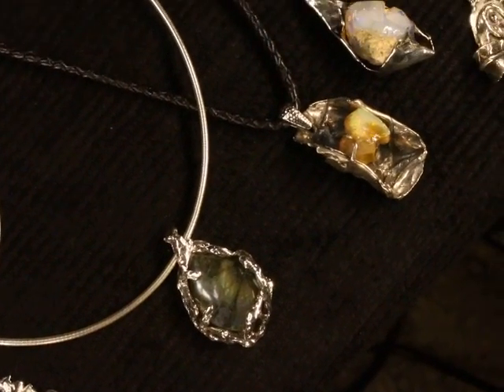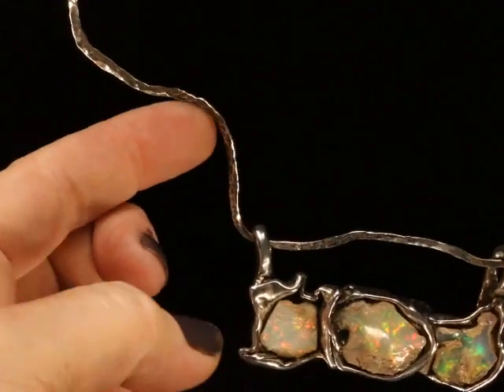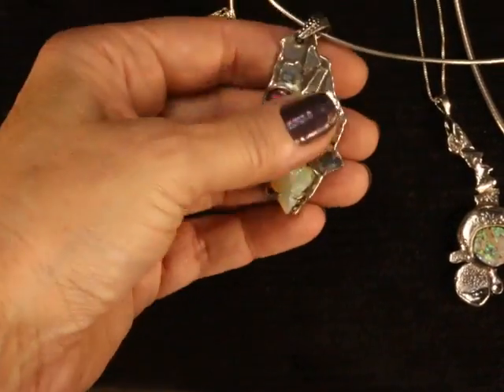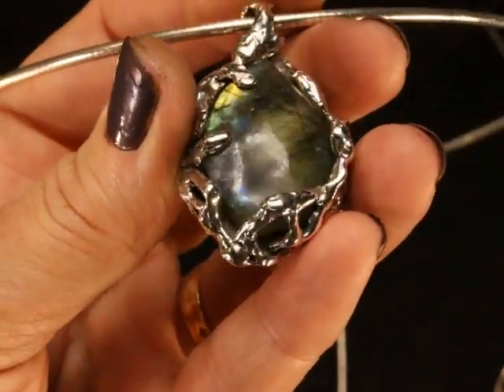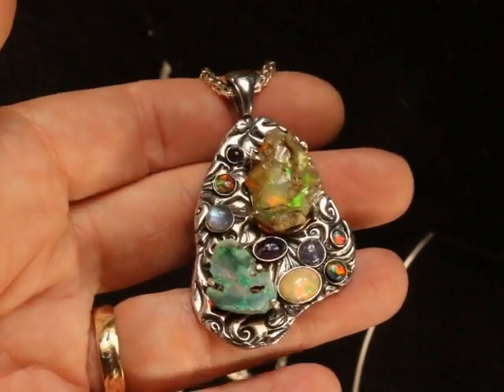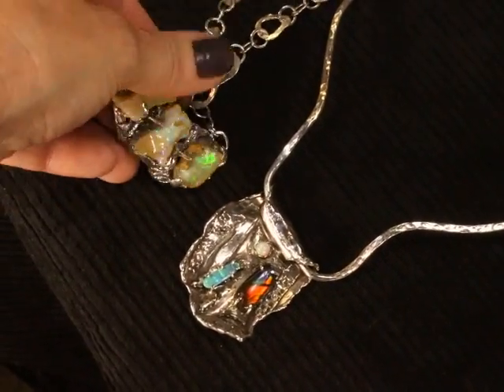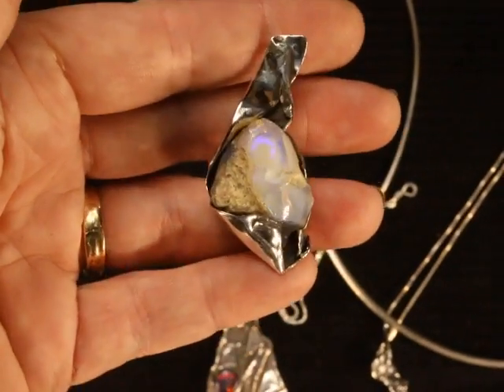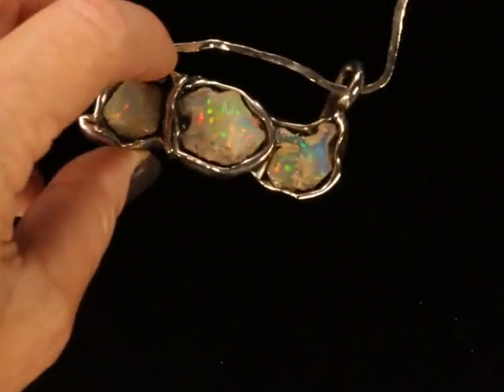Handmade opal pendants collection 1